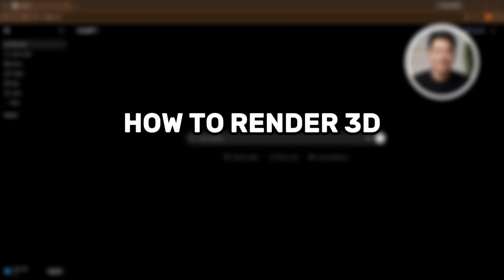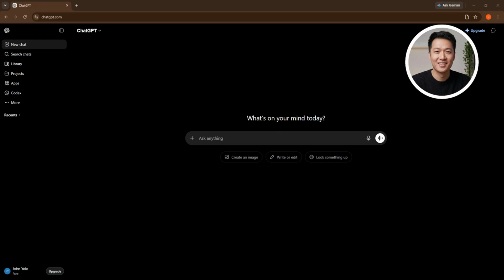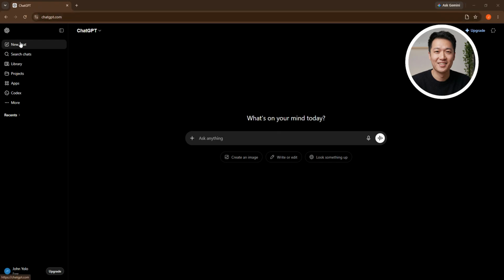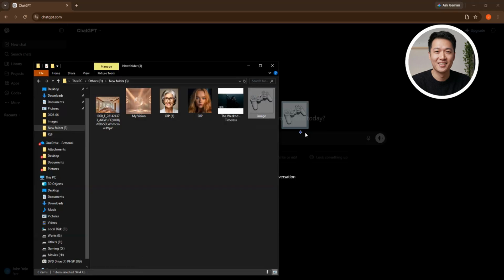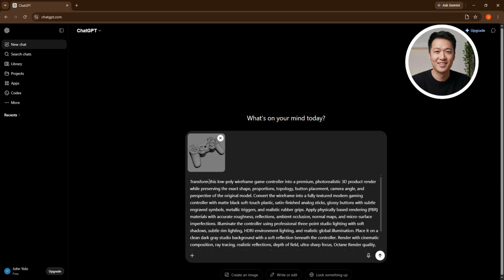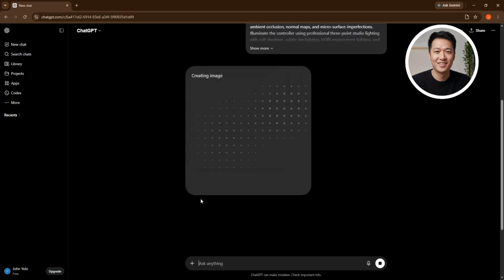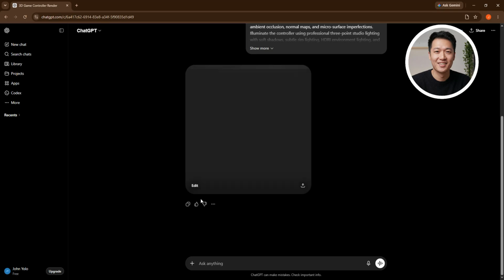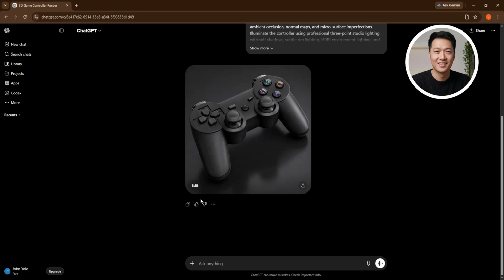How to Render 3D With AI (Quick Tutorial)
Here's a guide on How to Render 3D With AI.